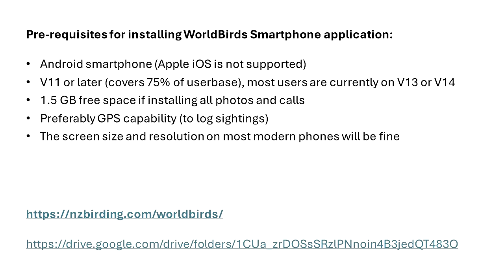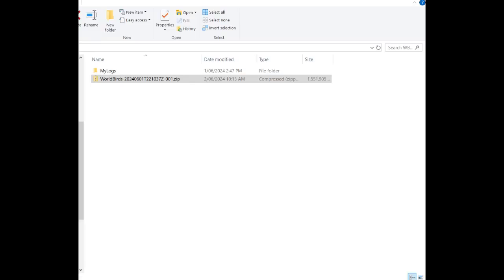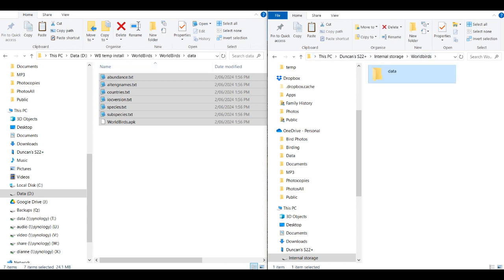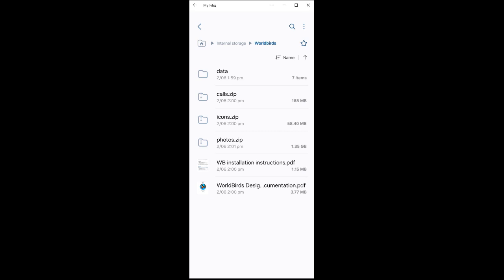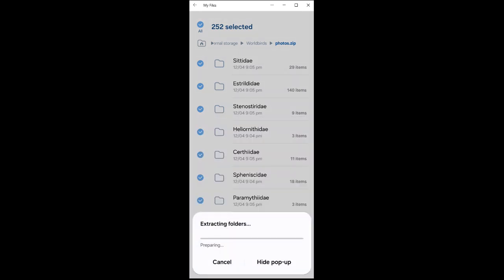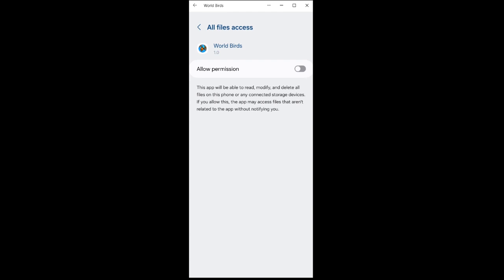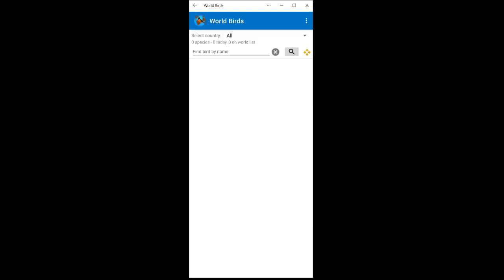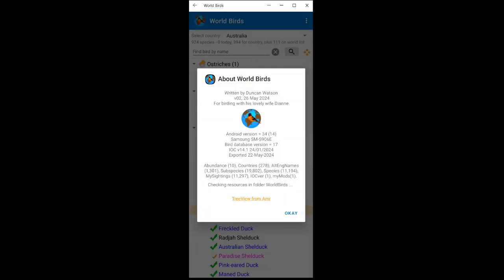WorldBirds for Android installation tutorial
This 20 minute video goes through the manual step-by-step installation of the Android WorldBirds application.